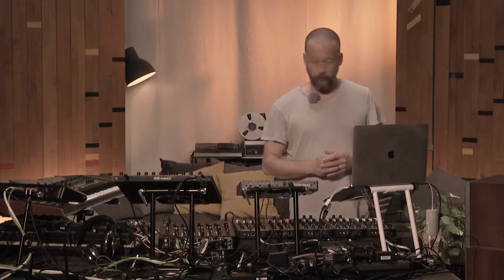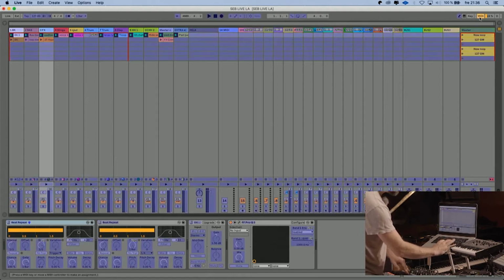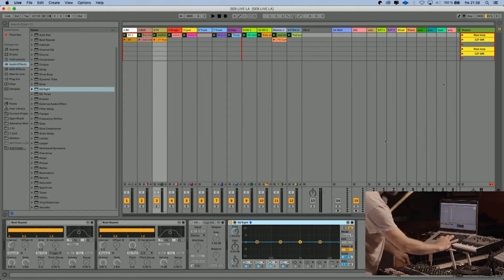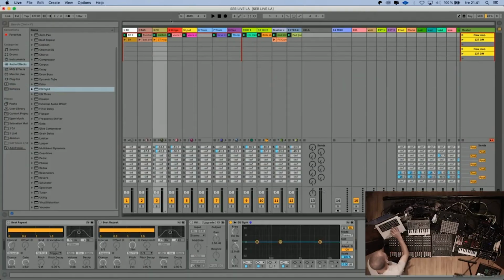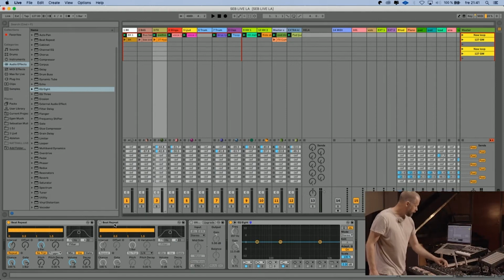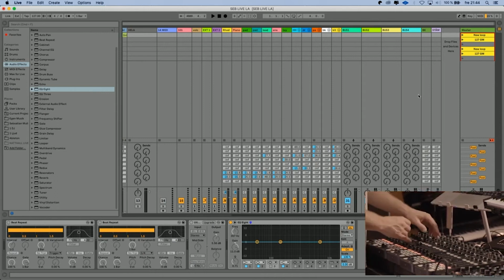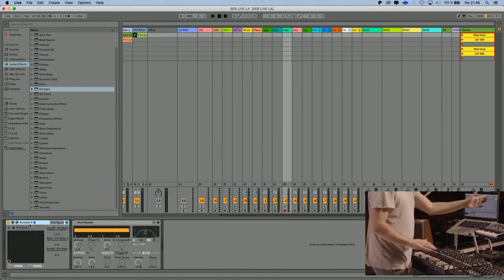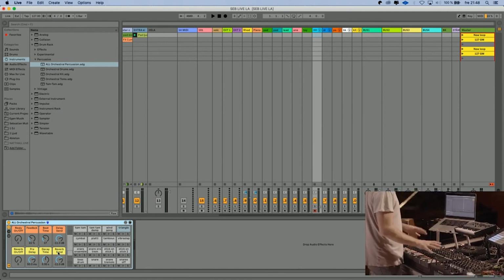Sebastian Mullaert - Ableton Live Project Template / Guidelines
Sebastian Mullaert is an electronic musician and live performer whose work has captured the hearts and imaginations of global audiences throughout a prolific career spanning more than two decades. Rising to prominence as one half of the acclaimed duos Son Kite and Minilogue, Sebastian has gone on to forge his path both as a solo artist and as a curator of the ground breaking improvised performance concept Circle Of Live. In recent times he has also embarked on a collaborative project named Natthall which aims to bridge the gap between electronic and modern classical music.

As part of the LoopAtHome music-making weekend, Sebastian delivered a live-streamed broadcast from Malmö, Sweden where he shared some of the techniques and philosophies he applies to improvised electronic music. The session opened with a short performance derived from his recent single “Moonwaker”, which was recorded in collaboration with musicians of the Tonhalle Orchester Zürich. Sebastian went on to explain how he uses various analog and digital instruments in ways that encourage spontaneity, collaboration, and flow within his sets.

The presentation reflected on the values of improvised creation in both live and studio settings, as well as the technical aspects of structuring in-the-moment performances. Sebastian’s aim was to encourage participants to understand the connections between musical improvisation and everyday life and to pursue and develop their own philosophy.

Concluding the session, Sebastian took questions from the online audience and provided further explanations into the various parts of his live setup.

Sebastian’s Live Set, featured in the stream, is available for download so that you can see exactly what he does, and if you wish, develop your own projects from his template.